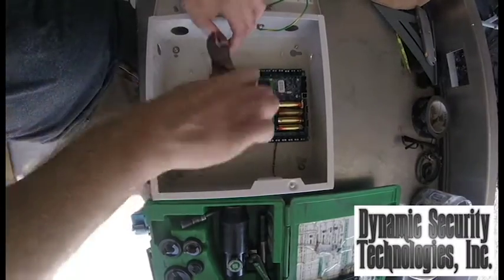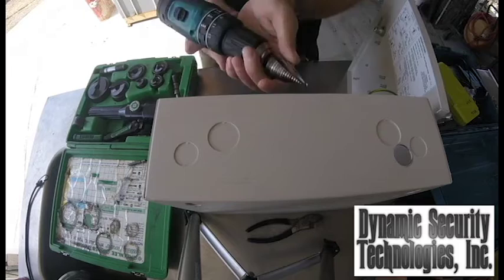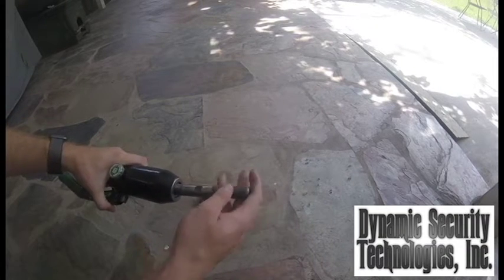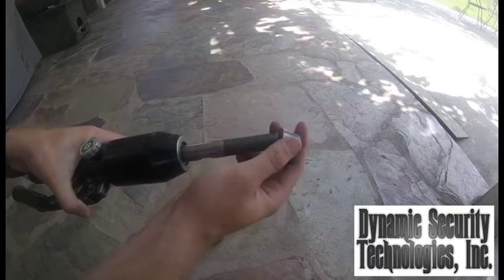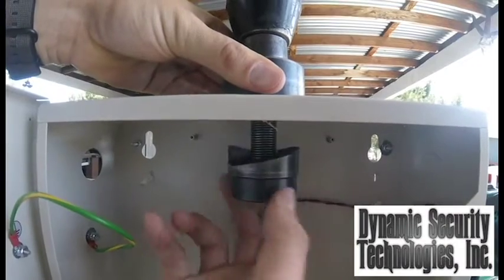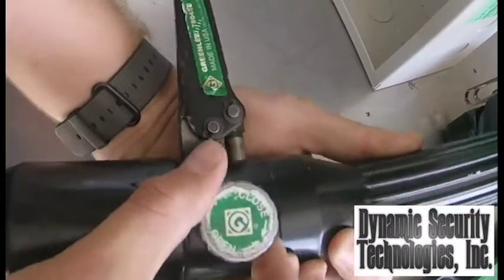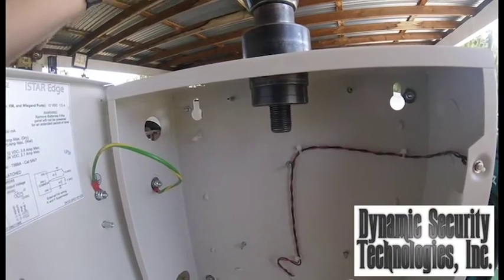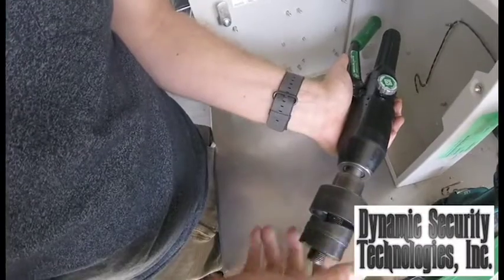DST How To - Greenlee Hydraulic Punch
Video showing the DST team and others alike how to use the Greenlee Hydraulic Punch, Enjoy!

About us,
From custom design and installation to troubleshooting issues within your existing system, Dynamic Security Technologies, Inc. offers expertise, leadership, and first-hand experience to provide your company with a complete, customized field installation package to meet your needs and your budget.